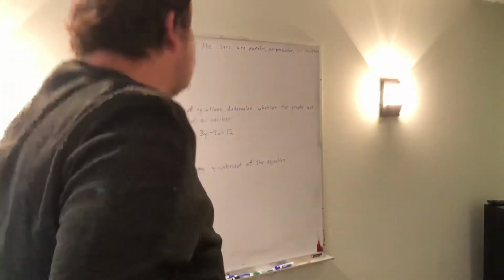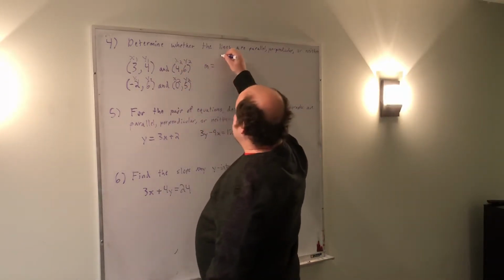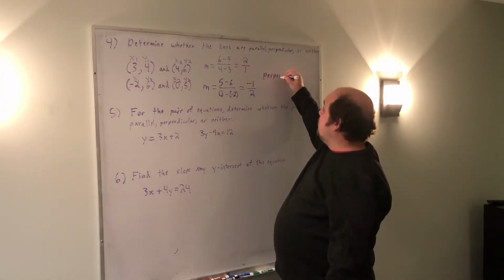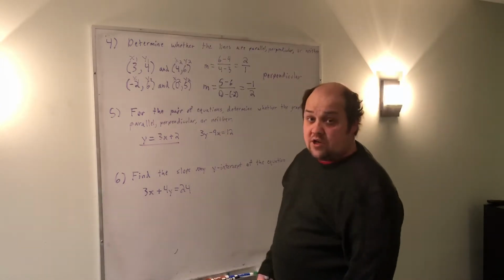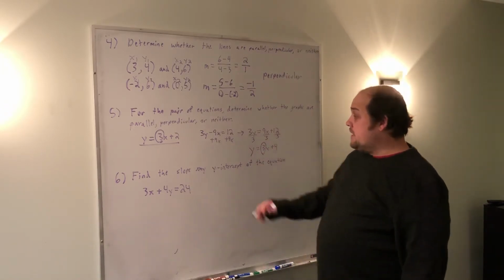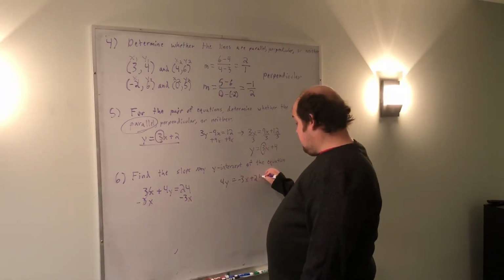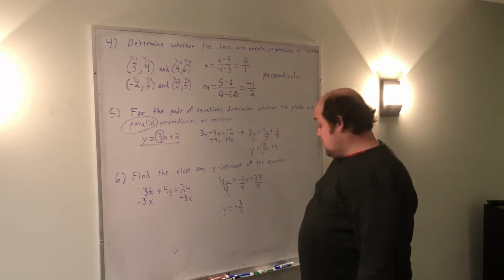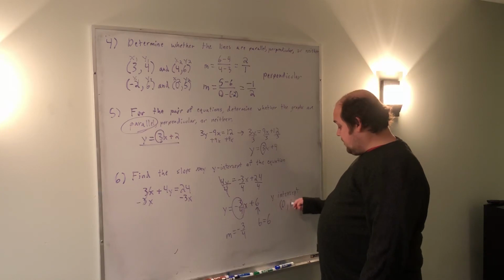MH110 Online Sample Final Part 2